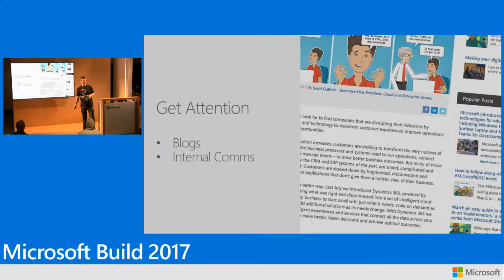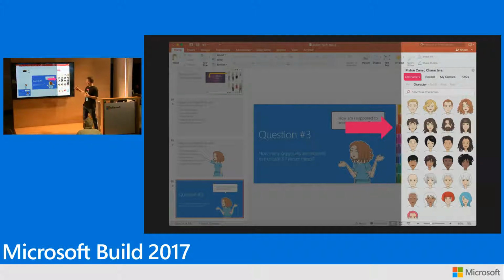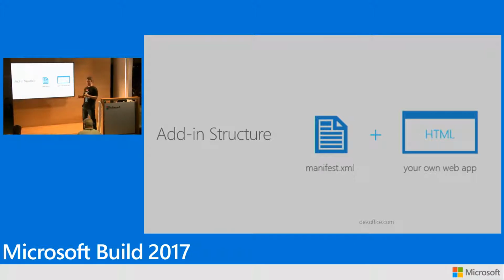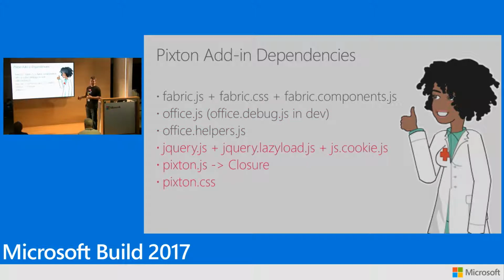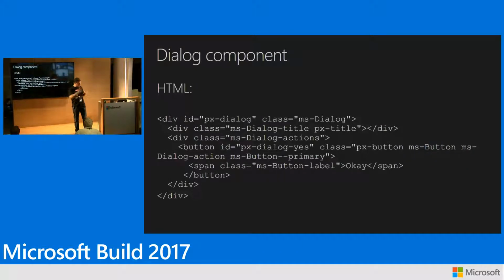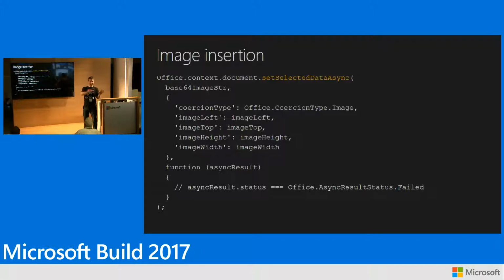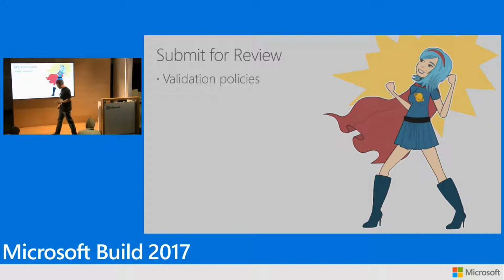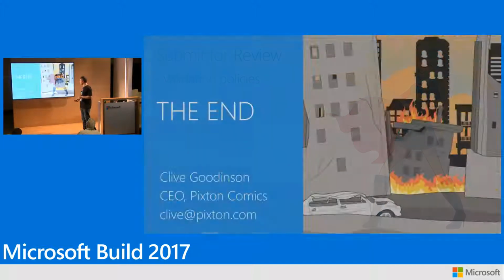From Zero to Hero Building an Office add in in one day